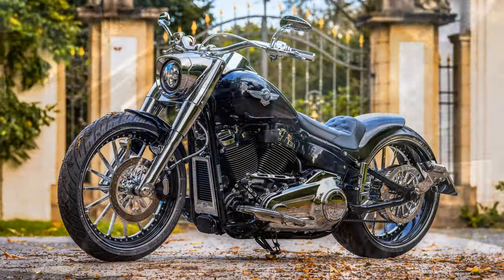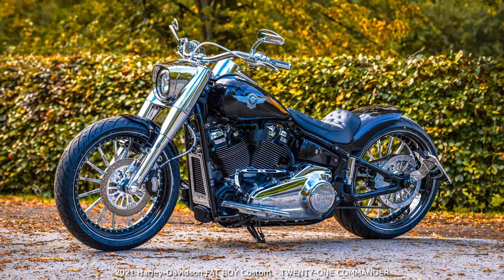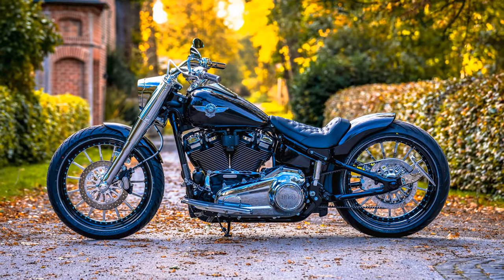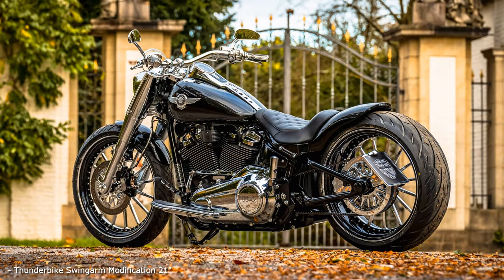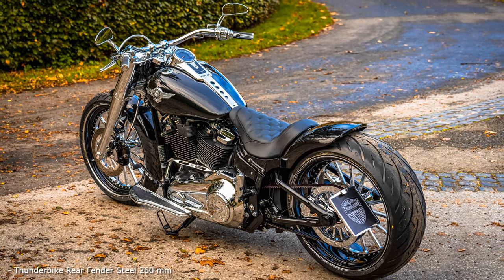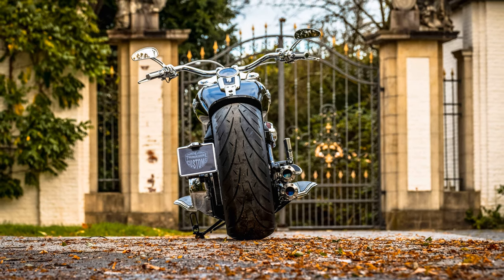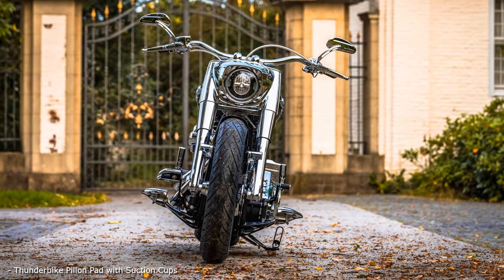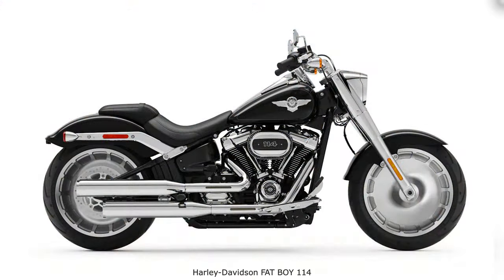2021 Harley-Davidson FAT BOY Custom: TWENTY-ONE COMMANDER * A&T Design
Noble and compact.

At the latest since Harley-Davidson presented the Fat Boy in the 2020 model year with many chrome parts, the calls for more chrome have also become louder here. Engine parts, fork, dashboard and the famous tank emblem designed by Willie G. are chrome-plated as standard. And here we have once again reached vigorously into the shelf with the shiny parts and thus fulfilled the wishes of our customer.

The wheels should be in 21 inches, with black coated rim beds and chrome wheel spiders and hubs. The 15-spoke wheels from our CNC-machined Spoke series look particularly nice here with our short fenders. We converted the swingarm with our kit so that the big wheel (original 18") can be installed with a 260 er Cruisetec (original 240 mm). Our steelfender with recessed lighting units, the side license plate holder and the short exhaust system from Dr  Jekill & Mr  Hyde keep the right side of the bike visible.

The slamtail system at the rear provides the show effect when stationary and a sporty suspension while riding, while the front is also lowered and looks flat with the handlebar conversion.

With some more chromed and black coated parts as well as the black genuine leather seat with Chesterfield quilting, the bike fits nicely into our concept of the equally noble and compact Fat Boy, which is rounded off by some parts from Harleys Defiance series.

- Thunderbike Spoke Wheel
- Thunderbike Swingarm Modification 21"
- Thunderbike Rear Fender Steel 260 mm
- Thunderbike Pulley Spoke
- Thunderbike Pulley Brake Kit for Wheel
- Thunderbike Brake Disc Spoke Floated 292 mm
- Thunderbike Brake Disc Spoke Floated 300 mm
- Thunderbike Slamtail Suspension Kit
- Thunderbike Side Mount Licence Plate Bracket medium
- Thunderbike License Plate Frame Inside Plate
- Thunderbike License Plate Lighting
- Thunderbike Seat Plate
- Thunderbike Pillon Pad with Suction Cups
- Thunderbike Front Fender 21" Fiberglass
- Thunderbike Tele Fork Lowering Kit
- Thunderbike Handlebar Hollywood
- Thunderbike Turn Signals Stripe LED with Housing
- Harley-Davidson Hand Grips Defiance chrome
- Thunderbike Riser-Kit Old Style with wireholes
- Harley-Davidson Defiance Ventilator Air Cleaner Trim chrome
- Harley-Davidson Defiance Shifter Peg chrome
- Harley-Davidson Defiance Brake Pedal Pad large chrome
- Harley-Davidson Defiance Rider Footboard Kit - Chrome
- Harley-Davidson Defiance Passenger Footpegs chrome
- Harley-Davidson Custom Gear Shift Linkage Slotted Bar & Shield
- Harley-Davidson Edge Cut Billet Style Shift Lever
- Harley-Davidson Billet Style Rear Brake Lever Edge Cut
- Thunderbike Rear Axle Cover Set
- Thunderbike Front Axle Cover-Set
- Thunderbike Cover Tank to Seat, black
- Harley-Davidson Flush-Mount Fuel Cap & left side Tank Cap Kit chrome
- Harley-Davidson Oil Cooler Cover chrome

Customized Thunderbike Harley-Davidson FAT BOY.